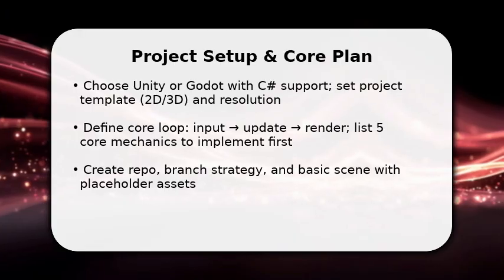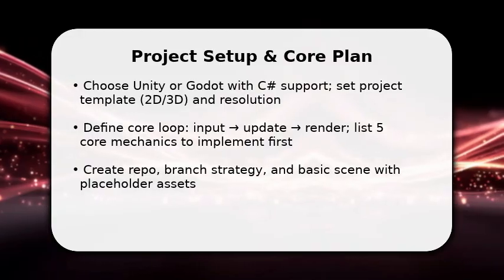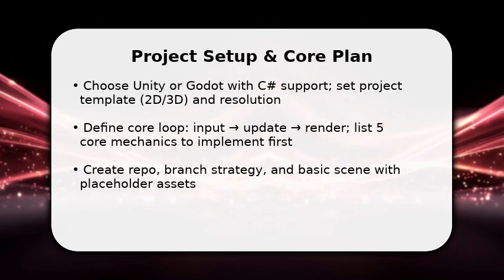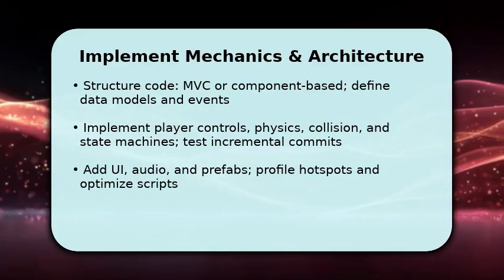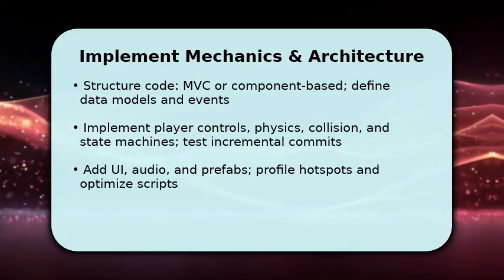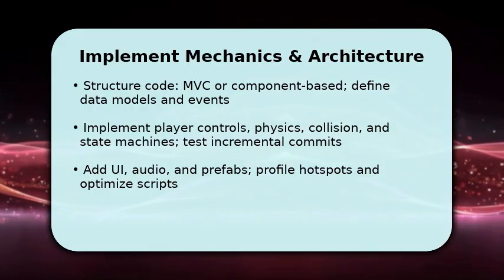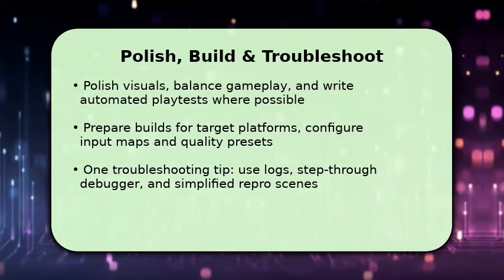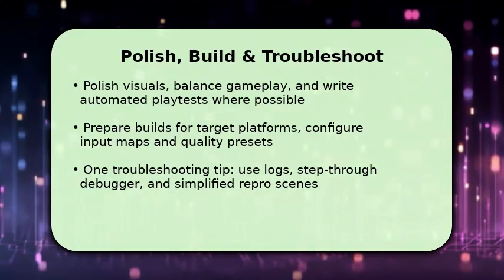How to Make Game Using C# - Full Guide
How to Make Game Using C# - Full Guide | 🔒 Surfshark VPN Deal — Stay private and secure. $1.99/mo + 3 Months Free ▸

Dive into the world of game development using C# as we provide a comprehensive guide. This video tutorial covers essential concepts, tools like Unity or Unreal Engine integration with Visual Studio for coding in C#, and practical examples to create your own games from start to finish.

C# Game Development, Unity Integration, Visual Studio Code, Game Design Basics, Create Games With C#,